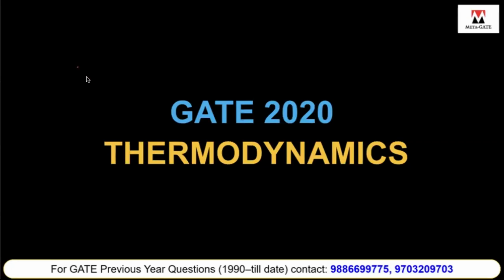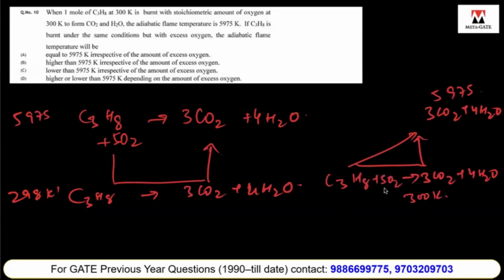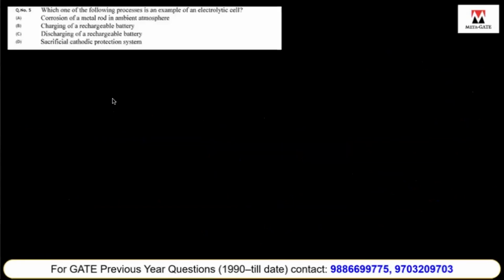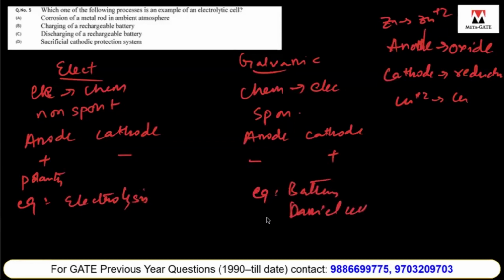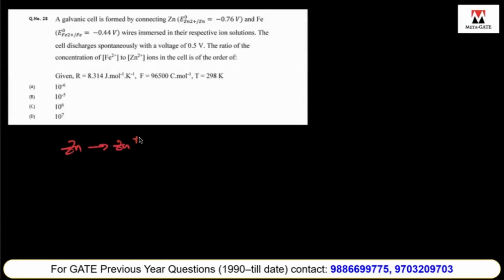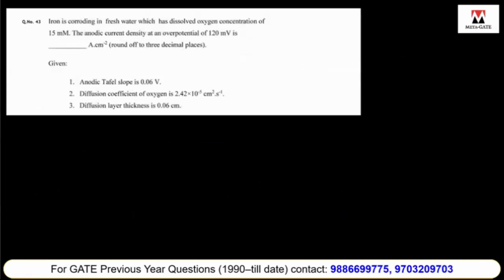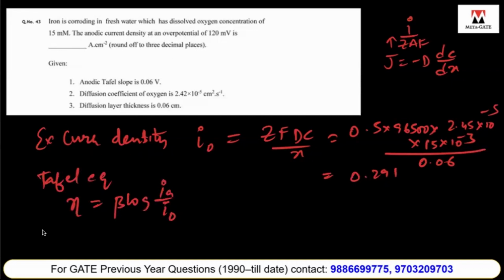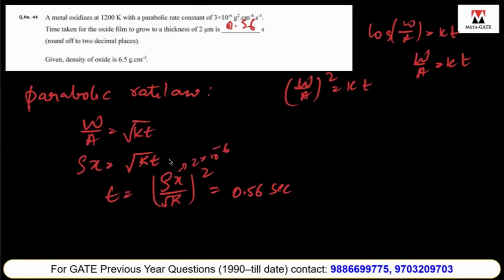Previous Year's GATE Questions | Thermodynamics | GATE 2020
Attention GATE aspirants! Are you feeling anxious about the Thermodynamics Section? Don't worry! This video covers all the Thermodynamics Questions of GATE 2020. Don't miss this chance to boost your preparation and crack the exam!